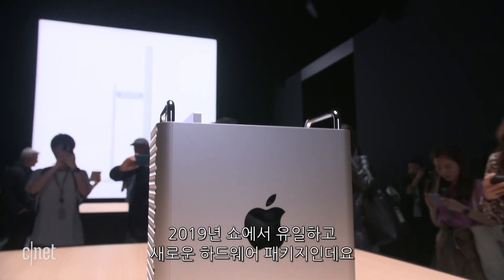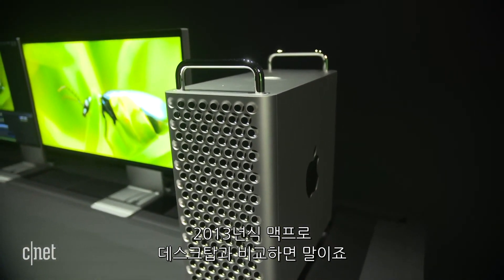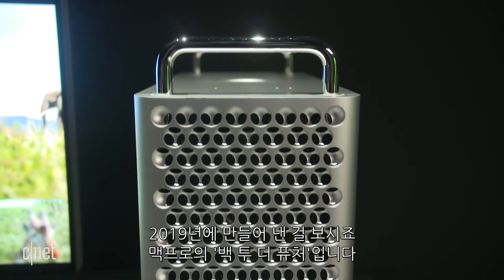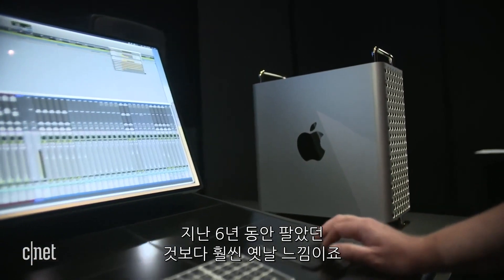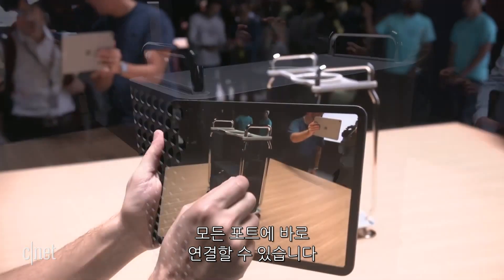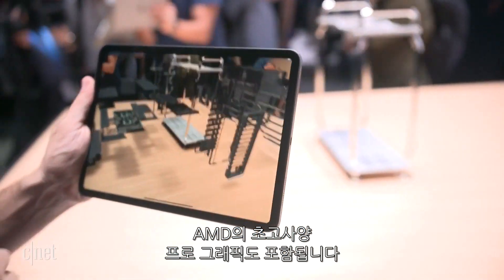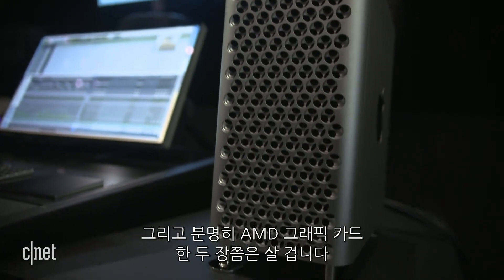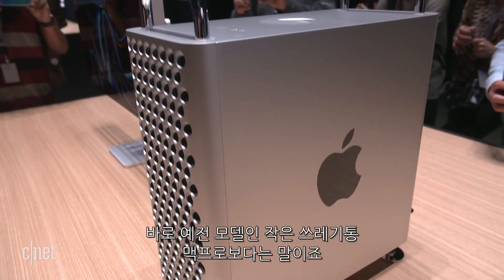“모니터 받침대가 100만원?!” 2019 맥프로 데스크톱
지난 6월 3일 미국 캘리포니아에서 개최된 WWDC 2019에서 애플이 공개한 ‘2019 맥프로’ 는 4K 동영상 12개를 동시에 재생할 수 있는 초고사양 데스크톱 PC다.

신형 맥프로는 전통적인 데스크톱 디자인을 채택해 열 방출에 유리한 여러 개의 통풍구를 전면에 배치했고 쉽게 개폐 할 수 있는 모듈형으로 설계됐다. 또한 최대 1.5TB 까지 확장할 수 있는 12개의 메모리 8개의 PCIe 슬롯을 배치해 사용자의 의도에 따라 업그레이드 할 수 있다.

프리미엄 스펙으로 6년 만에 돌아온 2019 맥프로를 영상으로 확인해보자.